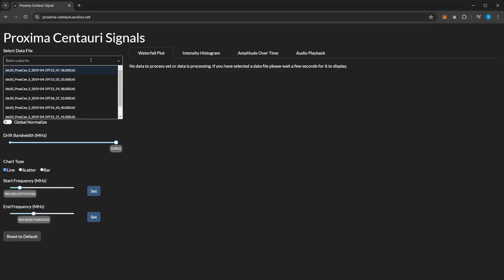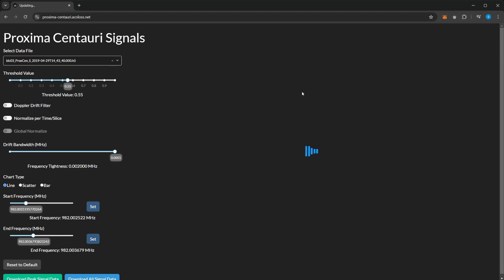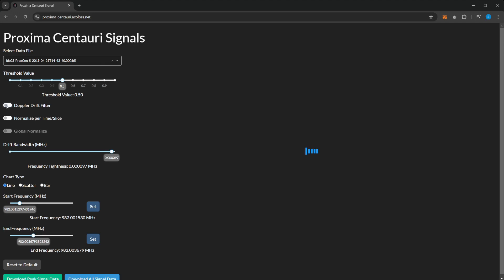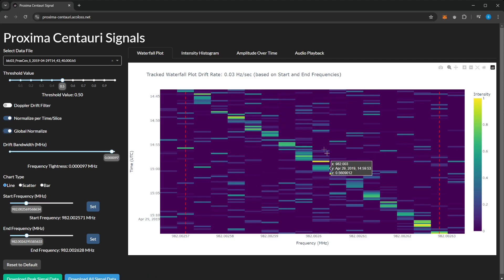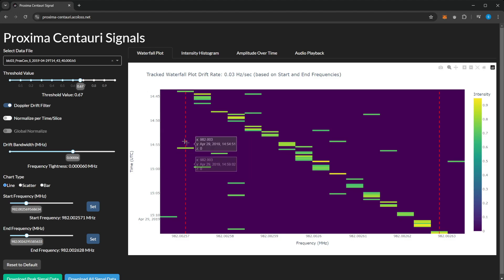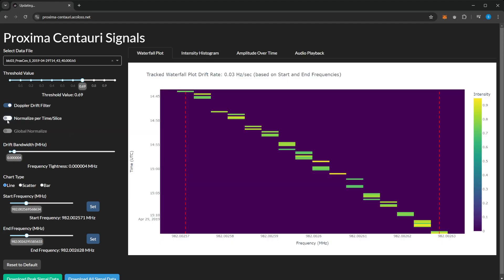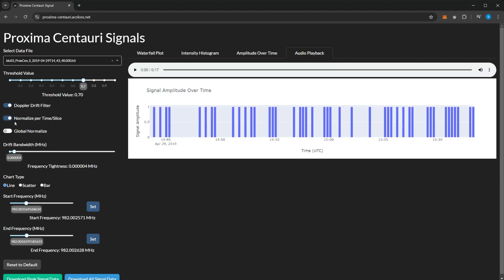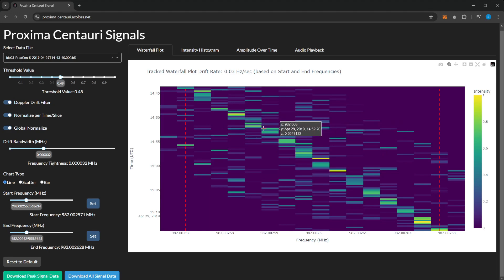Proxima Centauri Analyser - BLC1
Webapp to checkout BLC1 Data

with more updates, polarisation, and high resolution signals.